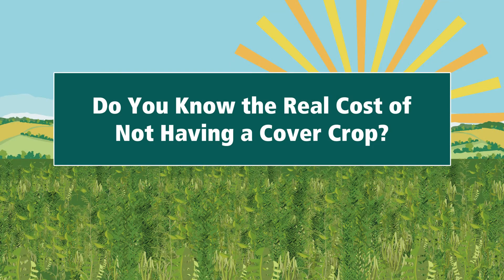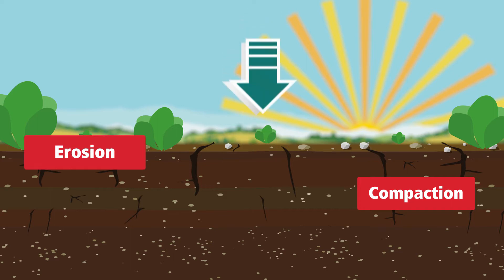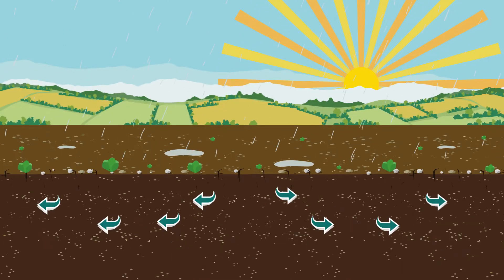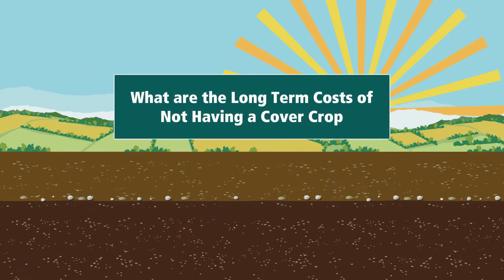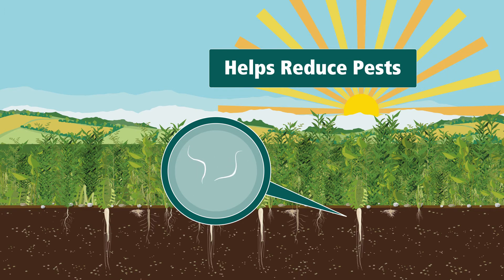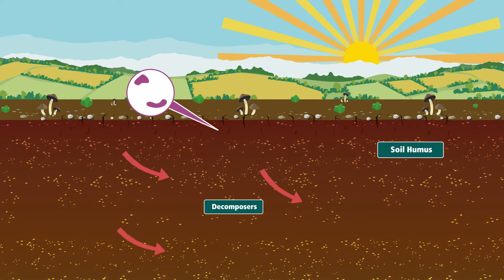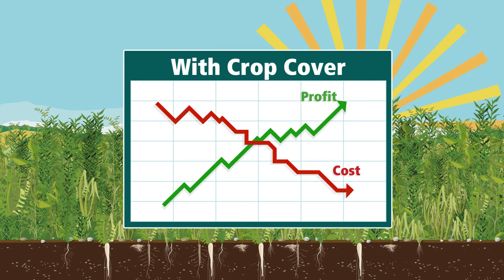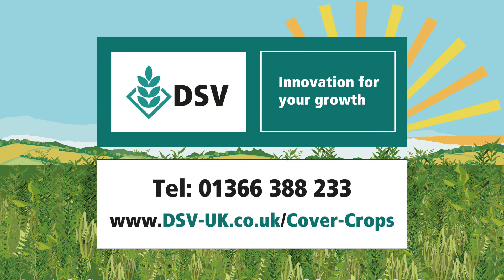DSV TerraLife – Do you know the real cost of not having a cover crop?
DSV United Kingdom Ltd is a wholly owned subsidiary of Deutsche Saatveredelung AG (DSV), based in Lippstadt Germany. DSV is one of the leading German plant breeding companies in agriculture focusing on research, breeding, production, advisory service and sales. The main species are grasses, oilseed rape, cereals, energy crops and cover crops. Our cover crops range TerraLife, have been specifically formulated to breakdown the soil between rotations and to increase the fertility and health of your soil.